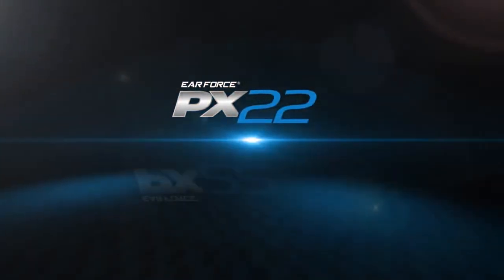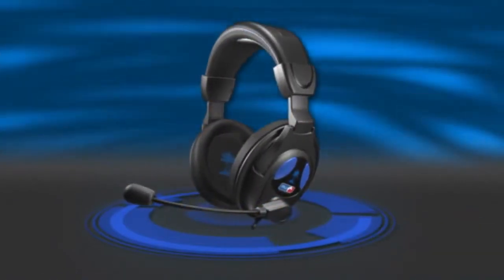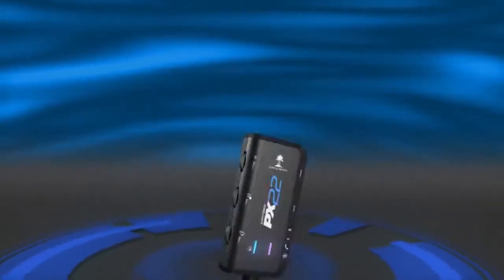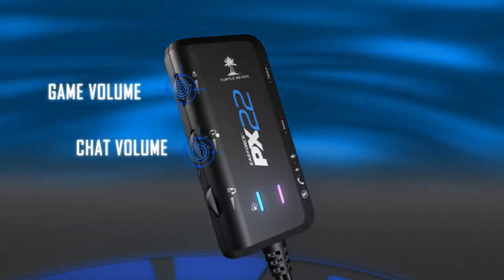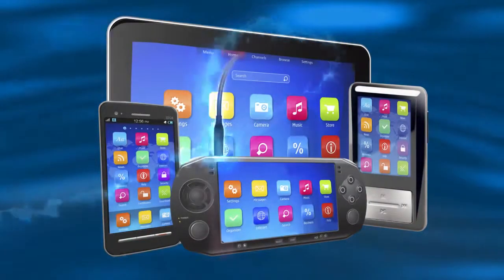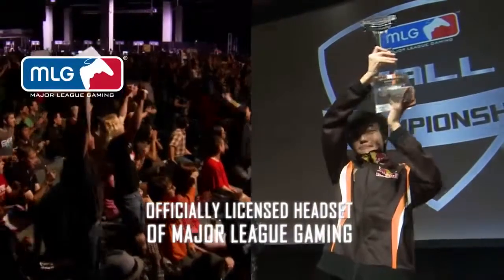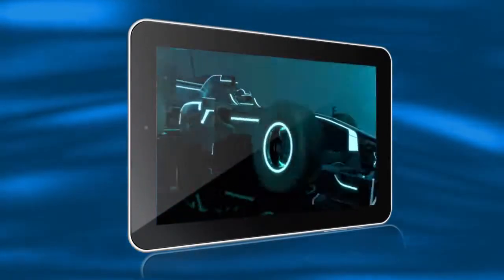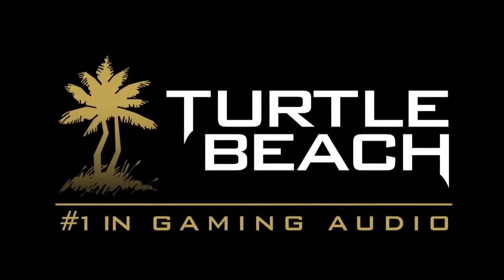Turtle Beach Ear Force PX22 Universal Stereo Sound Gaming Headset